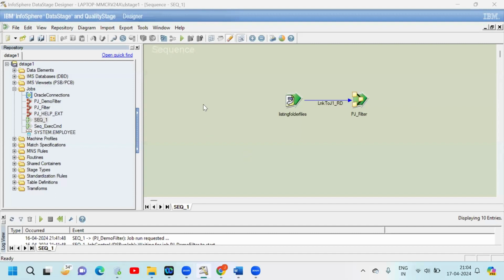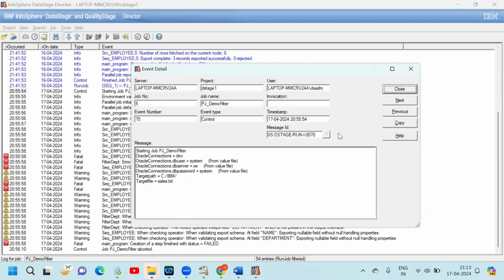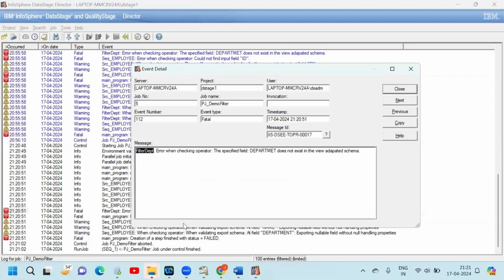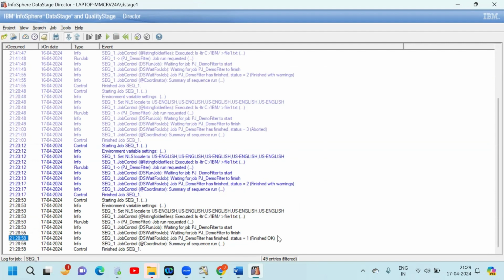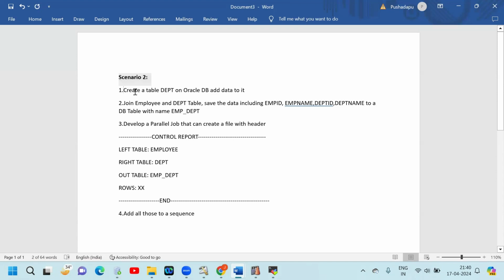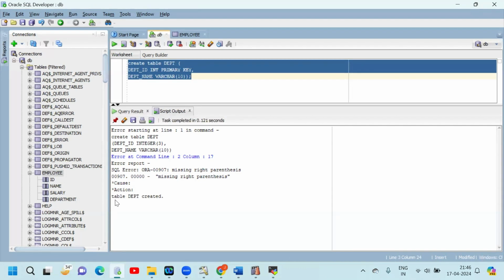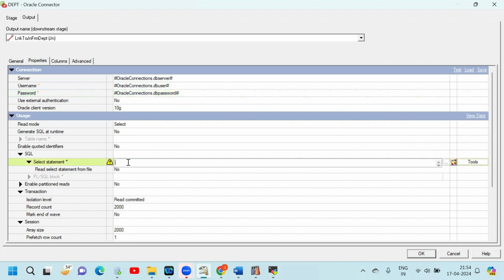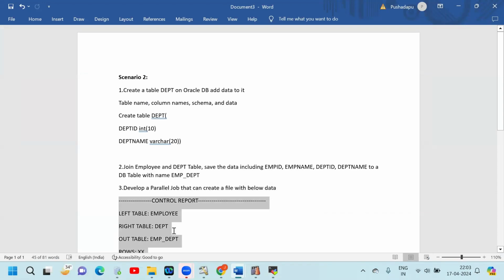Sequence Jobs Day-24